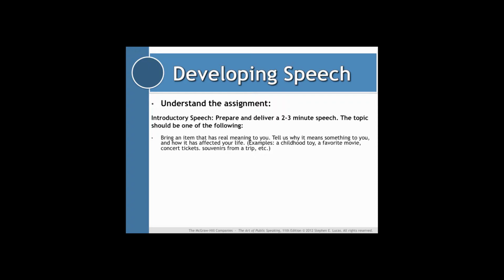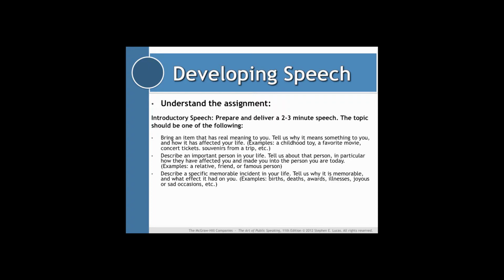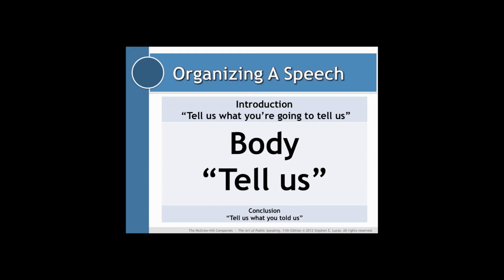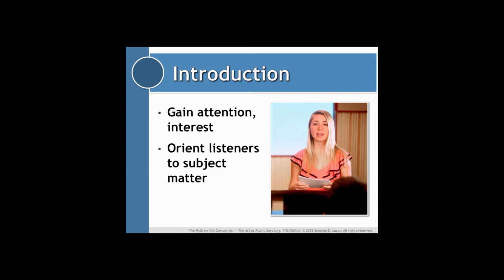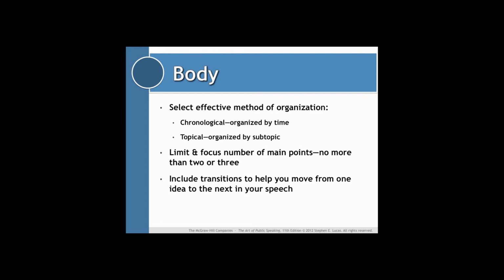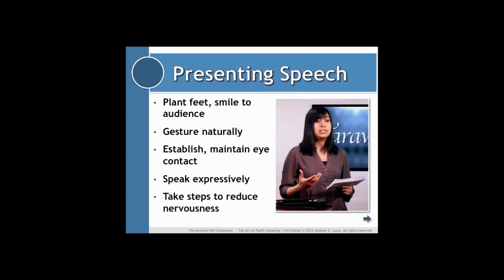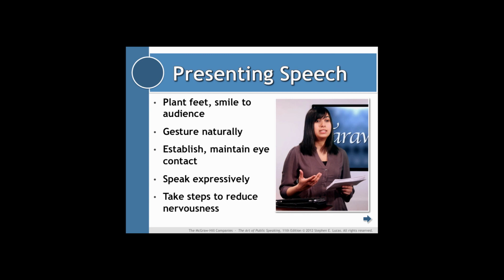Chapter 4 video lecture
video lecture to accompany Chapter 4 in the Lucas textbook